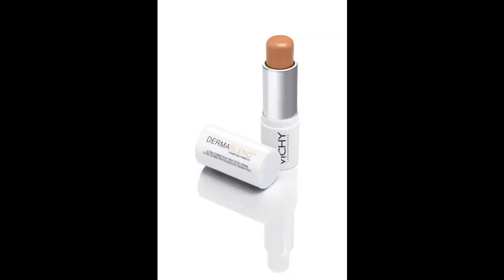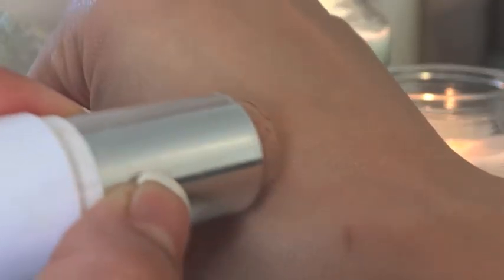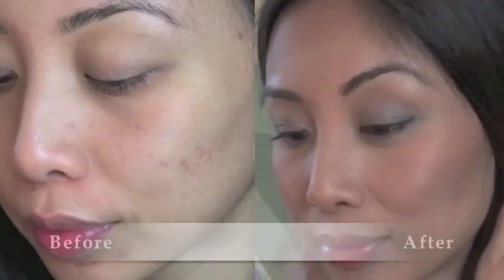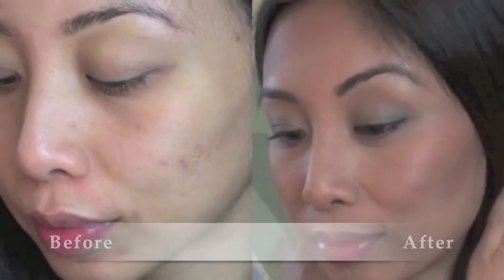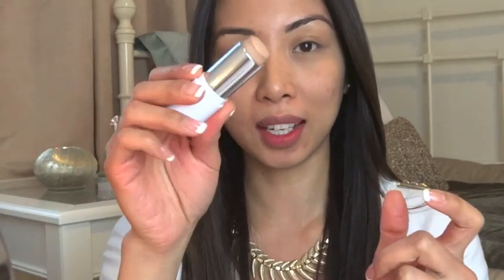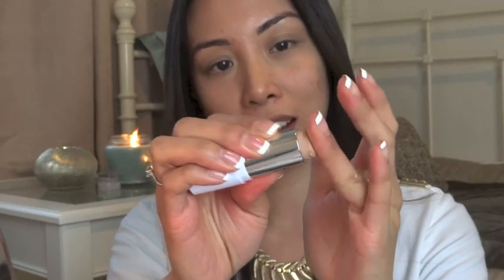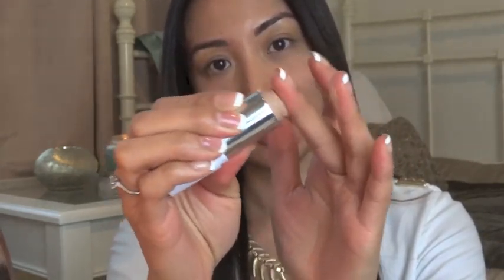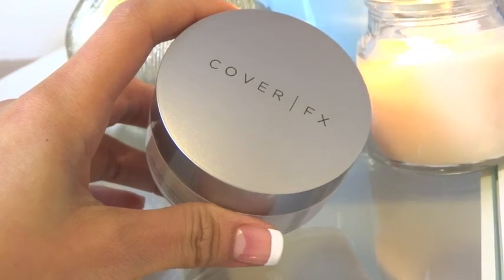REVIEW and DEMO: Vichy corrective foundation stick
The stick I used in this video has lasted me over a year :-)

Vichy corrective foundation stick
Boots £19.00
Contains: SPF 30
Shade: Sand sable

Products used:
Nars Radiant tinted moisturiser -- St Moritz
Vichy stick -- Sand
Cover FX setting powder -- light
Cover FX mineral pressed powder -- M60
Josie Moran cream blush -- sunkissed
Sephora bronzer -- shade 2
Maybelline gel liner - brown
Maxfactor false lash effect mascara -- black
Maxfactor smokey effect -- Bronze haze
BH Cosmetics 28 neutral palette
Revlon lipbutter -- Brown sugar

For under eye
Bobbi Brown corrector -- peach
Bobbi Brown concealer - honey

Thank you to @samidelacruz, @tweetdrizzy and @80tops for teaching me how to edit and for our Sunday sessions :-) x